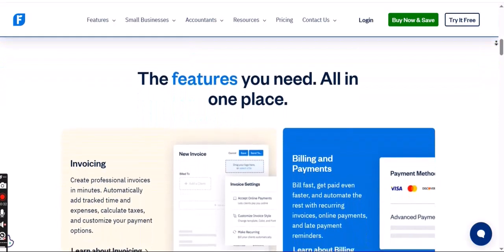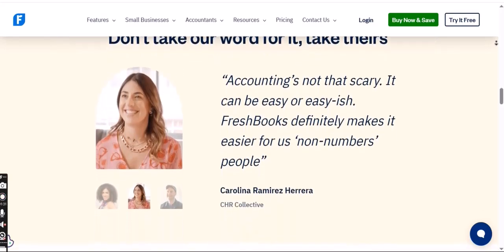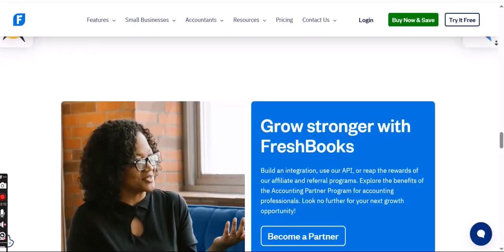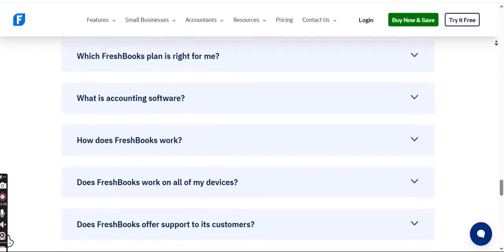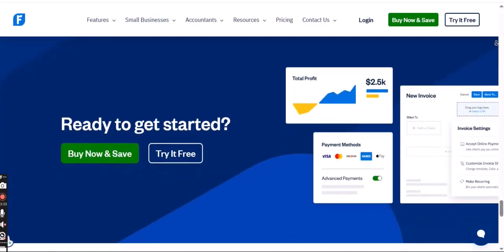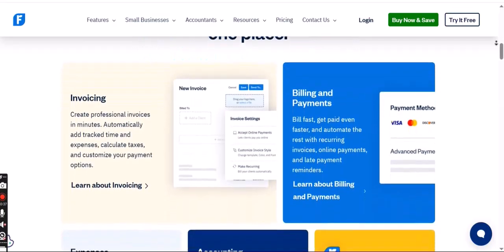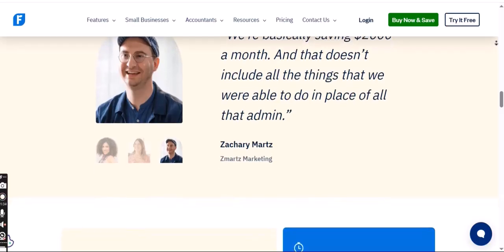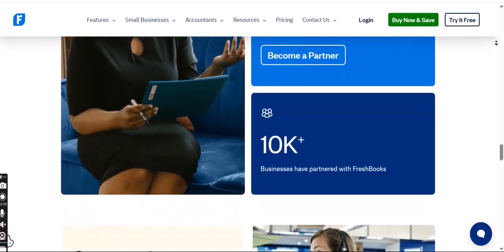Does FreshBooks have an API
In this video, you will learn about Does FreshBooks have an API

9 YouTube Channel Ideas to Help You Choose Your Own

✅IGNORE THIS
Related Search: